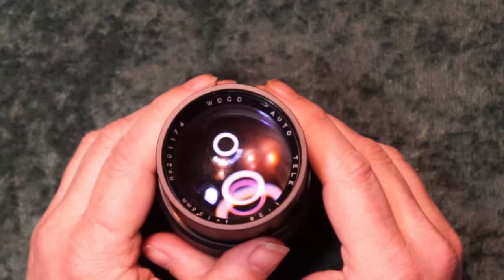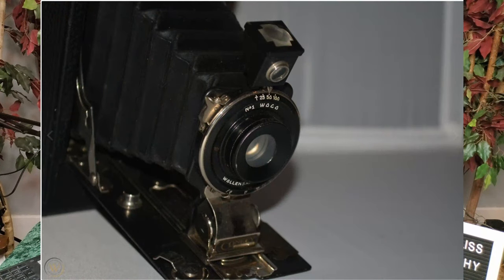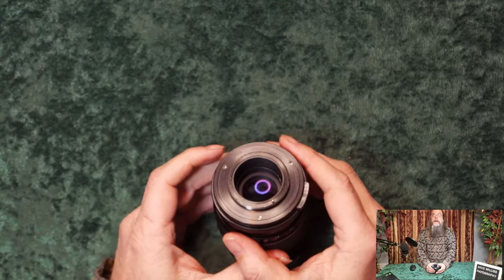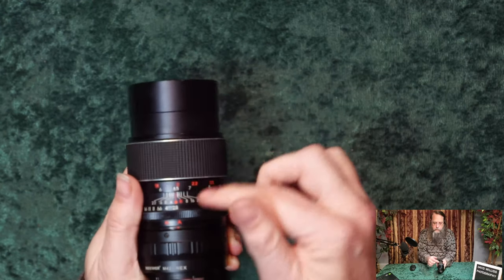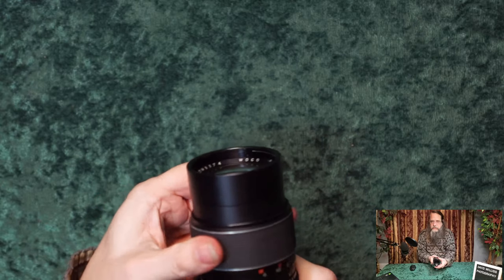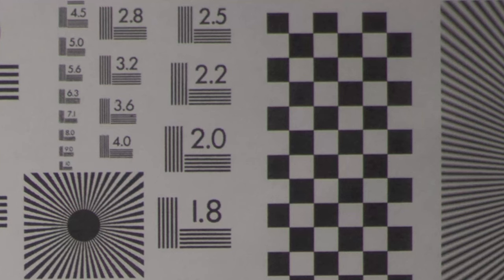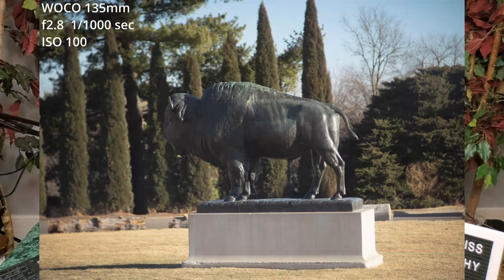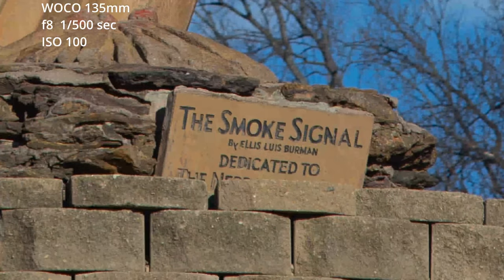Mystery Woco 135mm manual focus lens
This week's lens is a bit of a mystery because I couldn't find much about this brand.
It's a 135mm manual-focus prime lens from WOCO.